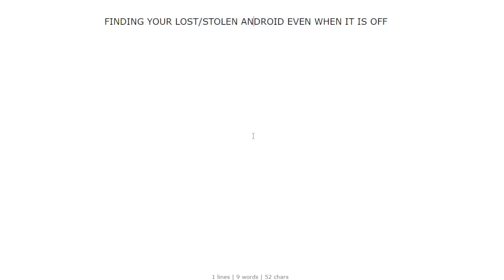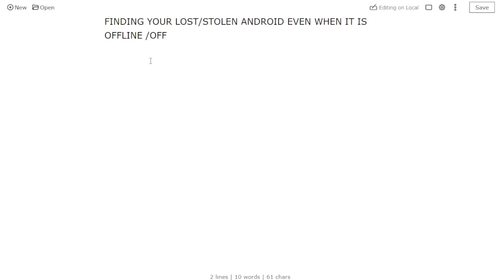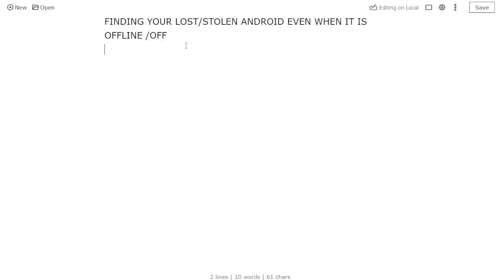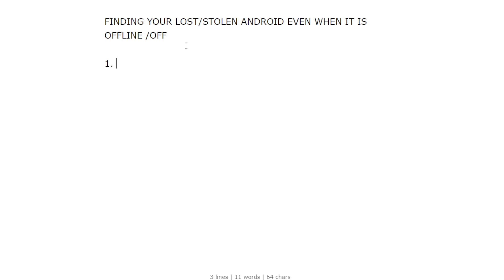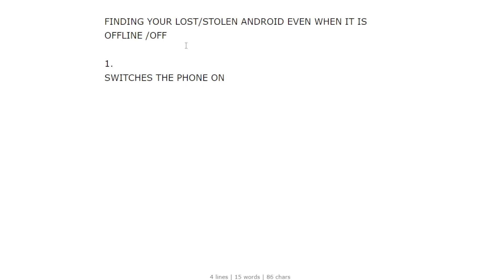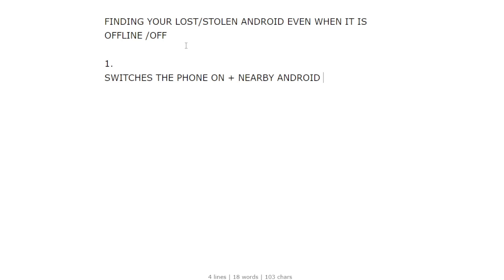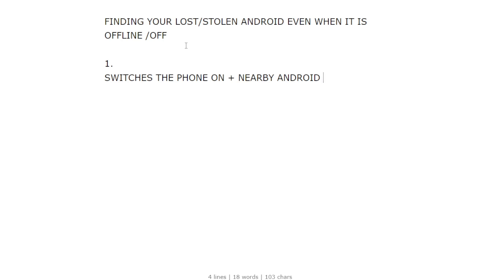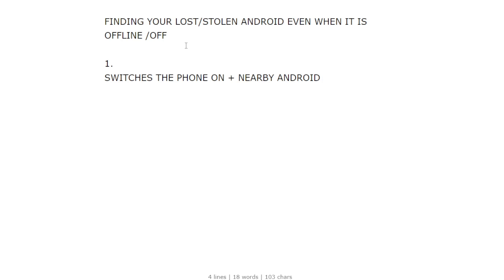How to find your lost or stolen Android phone in Zambia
Learn How to find your lost or stolen Android phone in Zambia.
Buy & Sell crypto using mobile money at KeithFX. /keith77